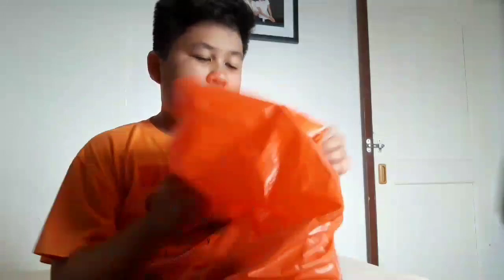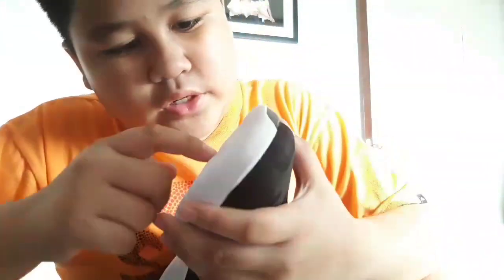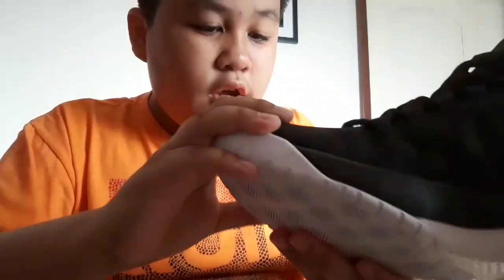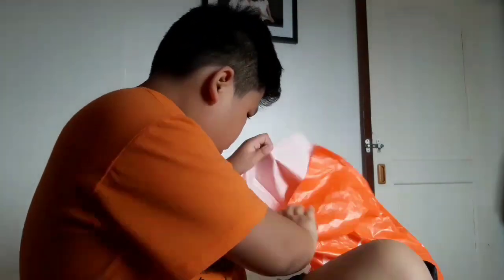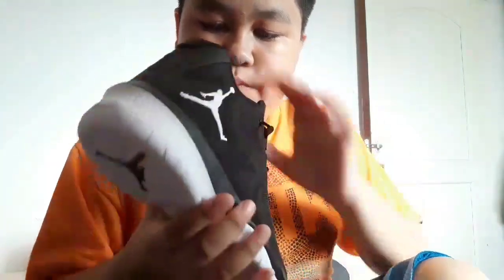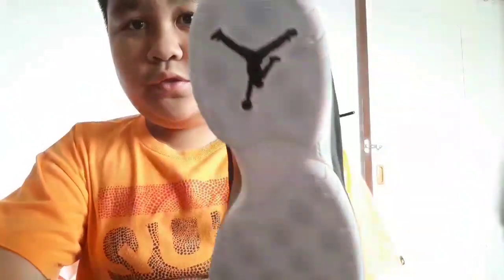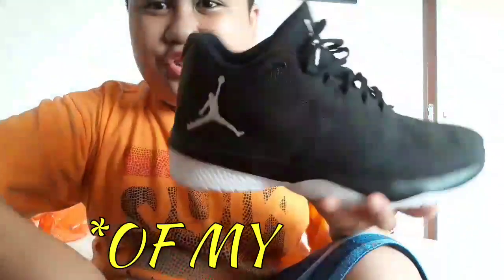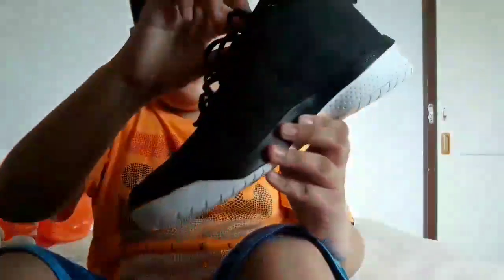Jordan B-Fly||Review+On Foot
I Would like to thank My Ninang Jenny and Her Husband Uncle Hugo for buying me these pair of J's